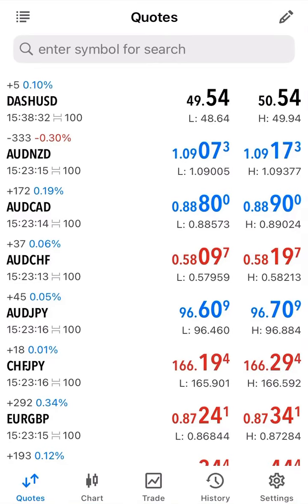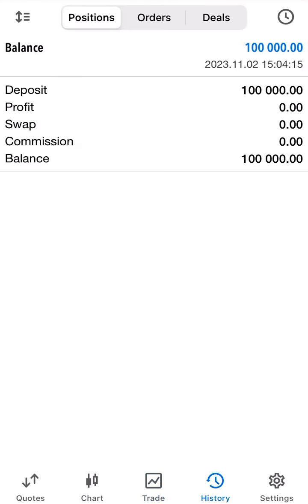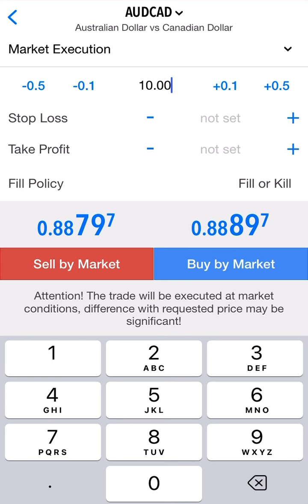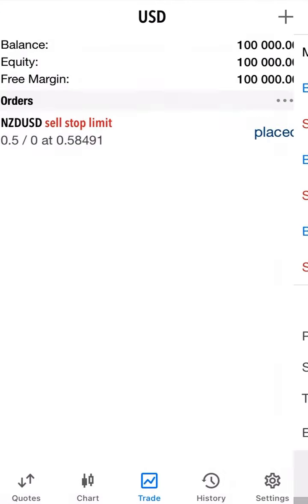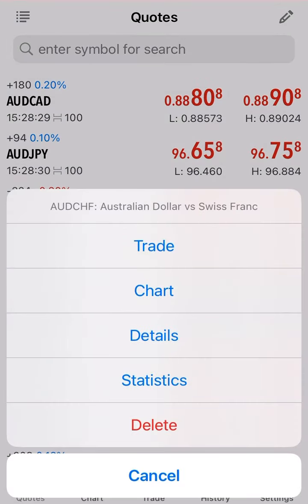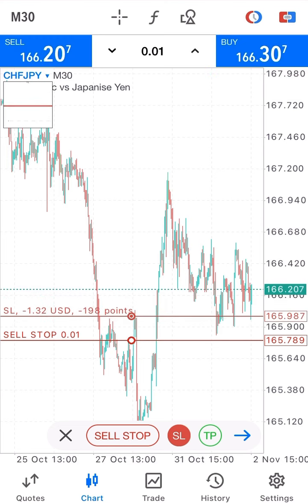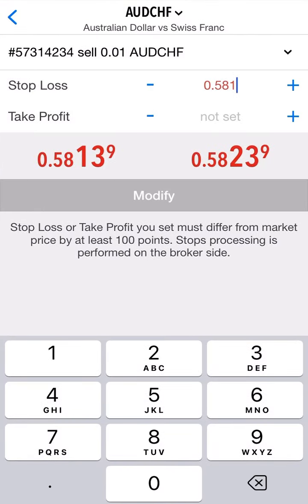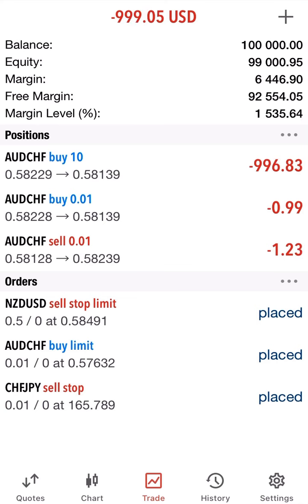How to use MT5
Mt5 Breakdown